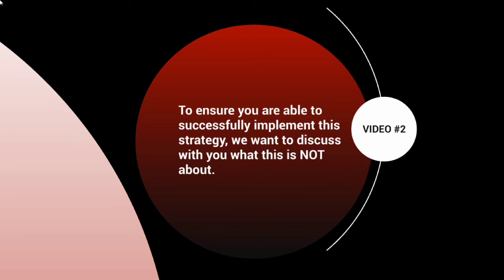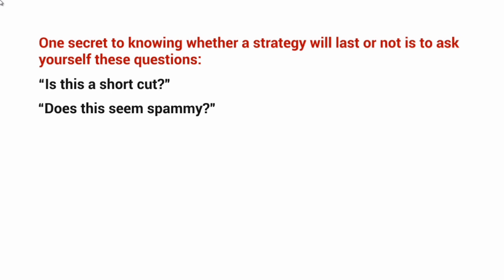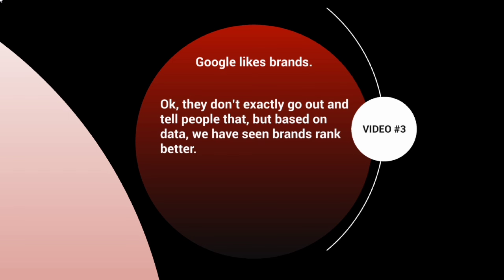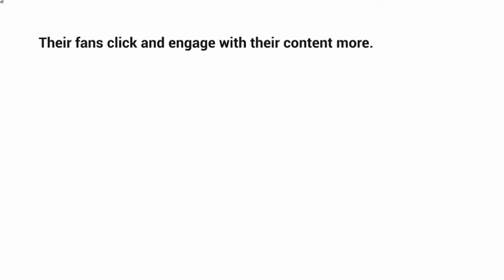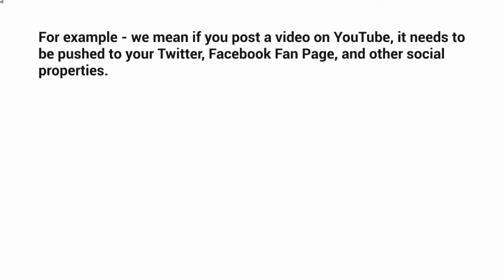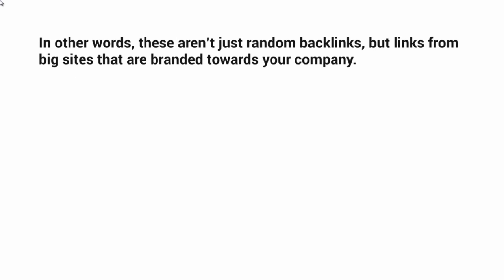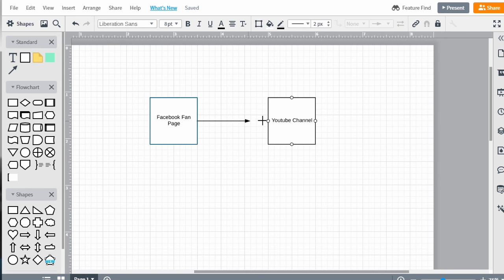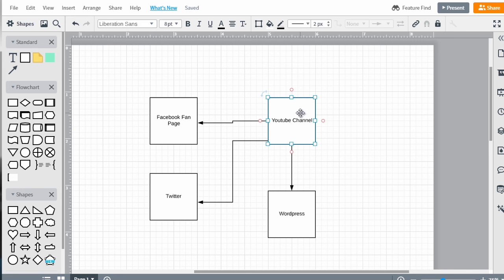Earn daily income from YouTube Channel SEO